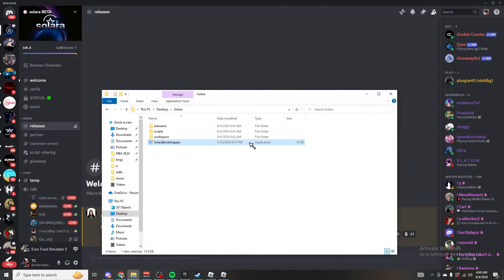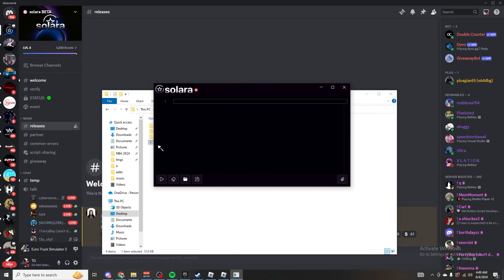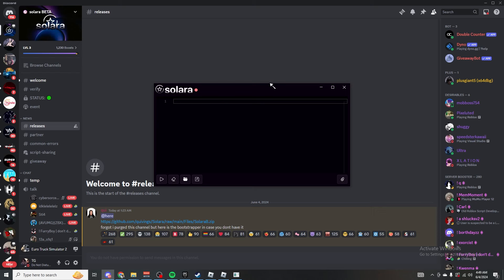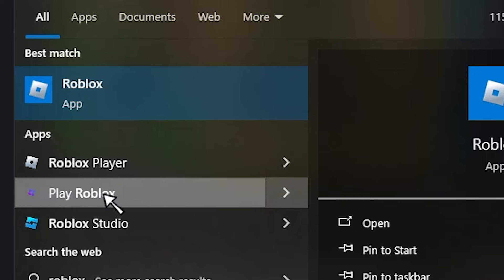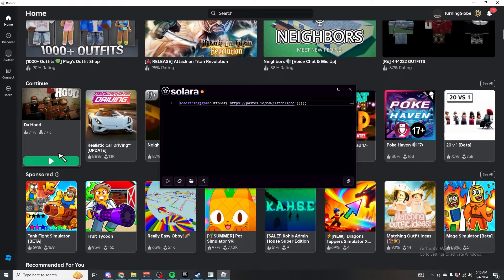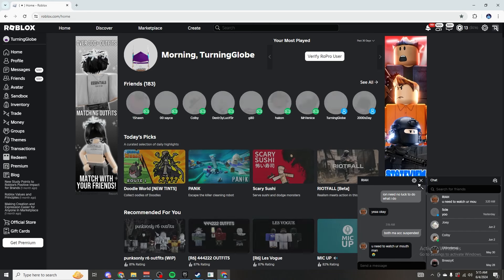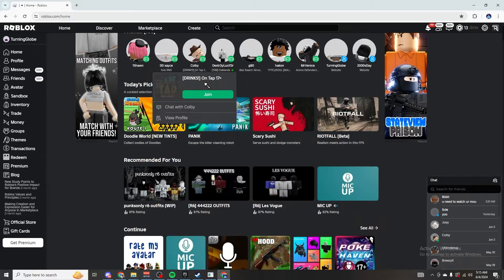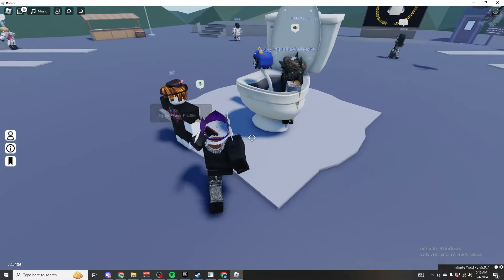This Exploit Fully Bypasses Byfron Anti-cheat (Roblox Web Version 2024)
How to bypass roblox byfron anticheat

Solara (if its not updated, wait a few hours)

(IGNORE)